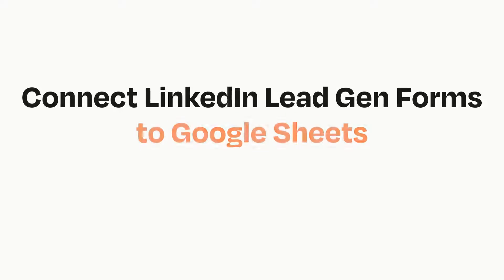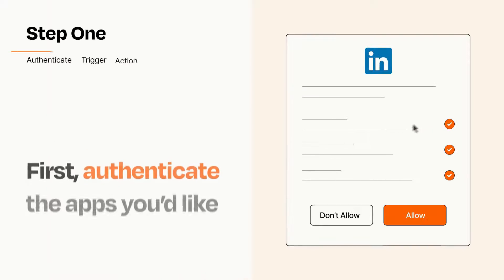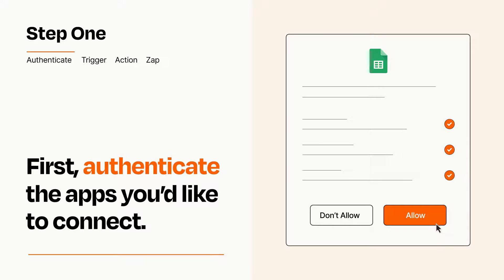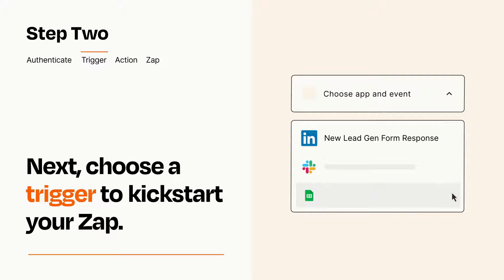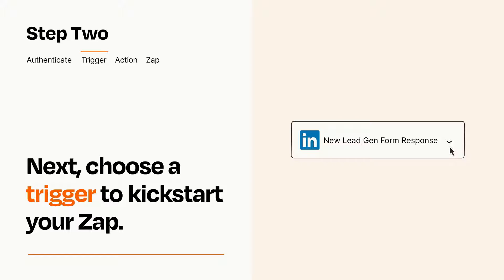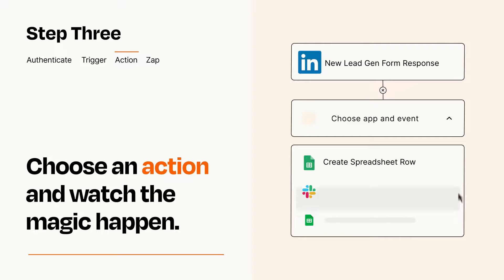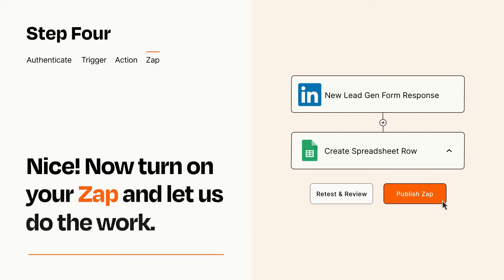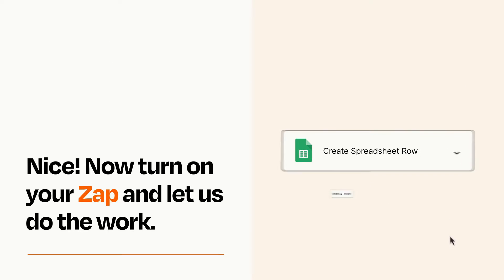How to Connect LinkedIn Lead Gen Forms to Google Sheets - Easy Integration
So you want to connect LinkedIn Lead Gen Forms to Google Sheets? You can do it with Zapier!